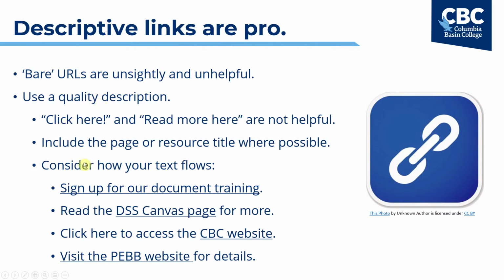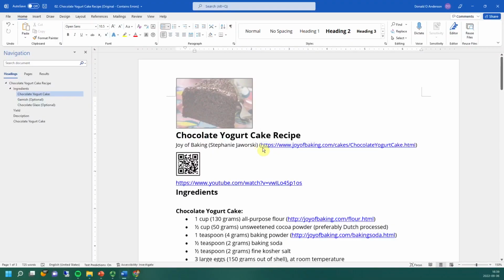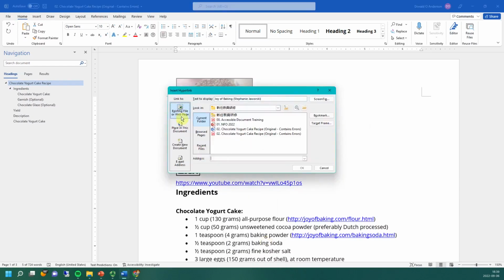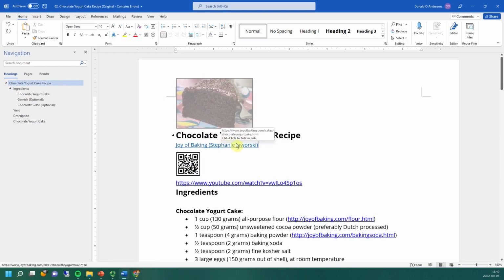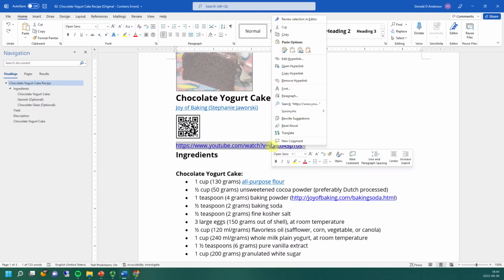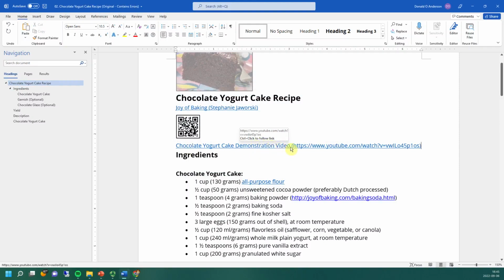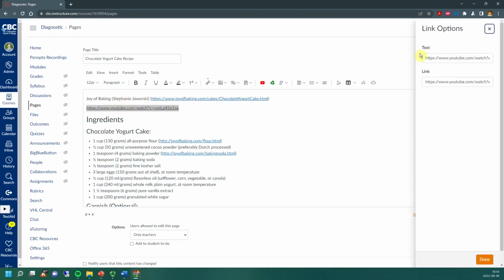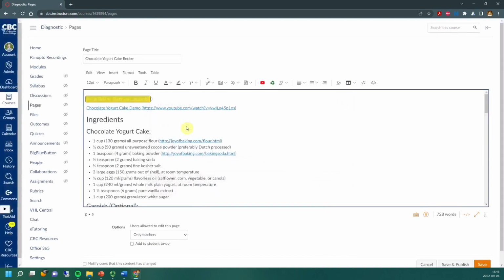Baking in Accessibility - Part 4: Links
Video 4 of 5 on digital accessibility basics: This video explains how to create descriptive links that are accessible and look professional in your Word documents and on the Canvas learning management system. Both instances where the content will be released in digital format only and cases where the content may need to be printed are discussed.